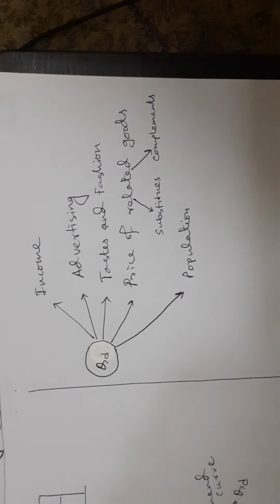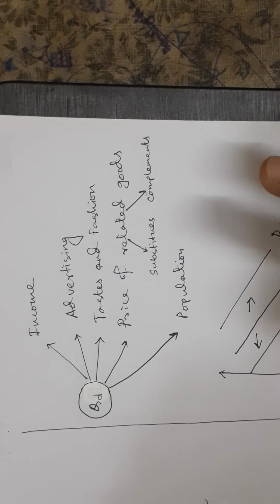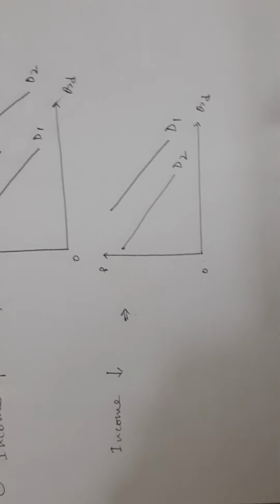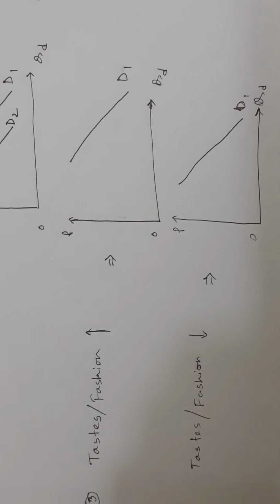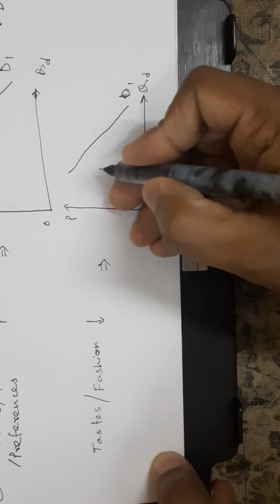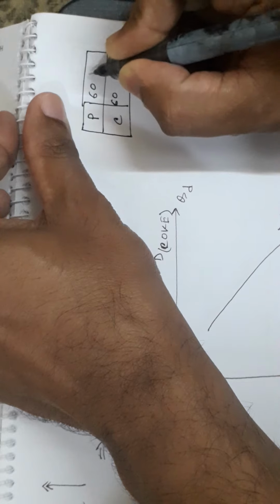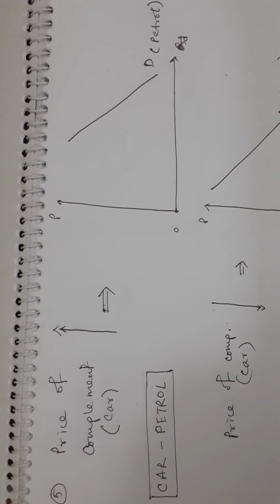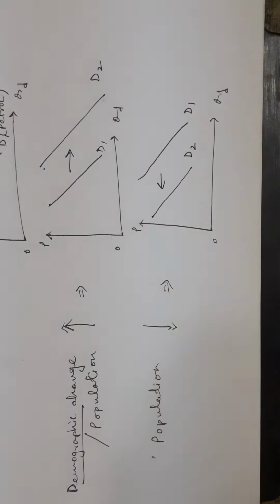Factors affecting demand 2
Demand Curve and factors that Affect Demand is a major topic for those studying Economics and Business around the globe. GCSE, IGCSE, A-Levels, IAL students along with students from different colleges and Universities who have any sort of Economics/Business Administration/Management course should find the video helpful.

This video tries to explain the basic concept of how different Factors Shift the Demand Curve.
The graphical analysis is done in an easily understandable manner, using real  world examples so that students of all level can relate the theories with their surroundings.